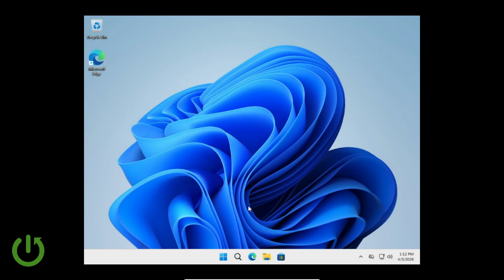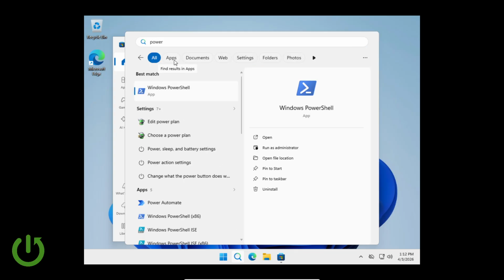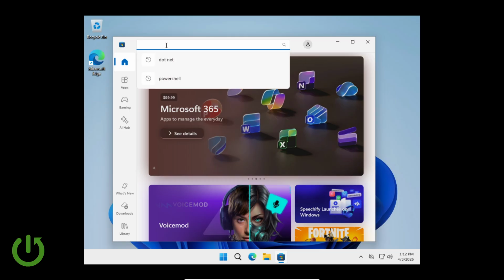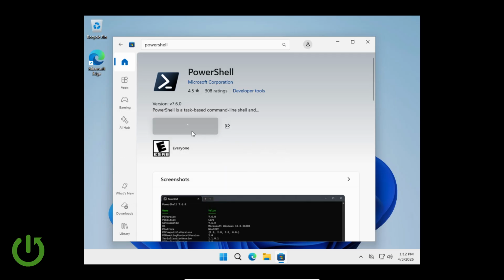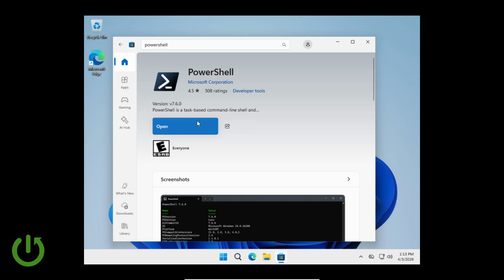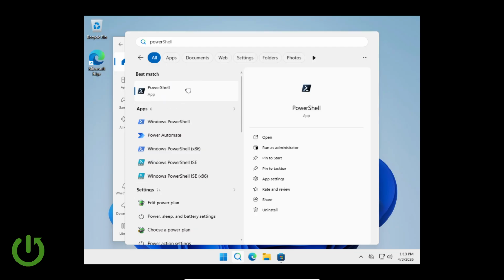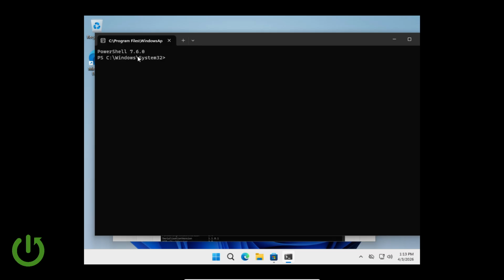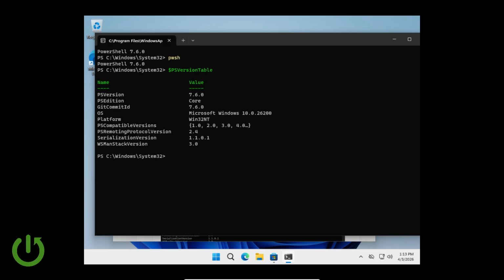MICROSOFT Windows – How to Install PowerShell 7 from Microsoft Store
In this short video I show how to install PowerShell 7 on Microsoft Windows using the Microsoft Store. You will learn how to open Microsoft Store, search for "PowerShell", start the download (about 114 MB), open the newly installed PowerShell 7 (pwsh) and check the version with pwsh or $PSVersionTable. This is an easy method for Windows 10 and Windows 11 and a quick alternative to using winget or manual MSI installers.

How to install PowerShell 7 on Microsoft Windows using Microsoft Store?
How to check the PowerShell 7 version on Microsoft Windows?
How to open PowerShell 7 (pwsh) after installing from Microsoft Store on Microsoft Windows?

0:00 Introduction
0:04 Open Microsoft Store and search for PowerShell
0:37 Select PowerShell 7 and click Get
0:54 Download and install (file size shown ~114 MB)
1:16 Open PowerShell 7 and launch pwsh
1:31 Check version with pwsh and $PSVersionTable
1:46 Summary & next steps